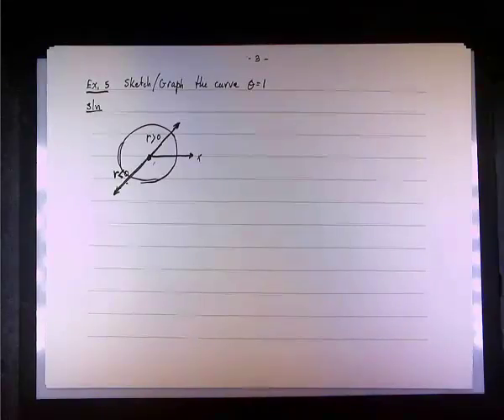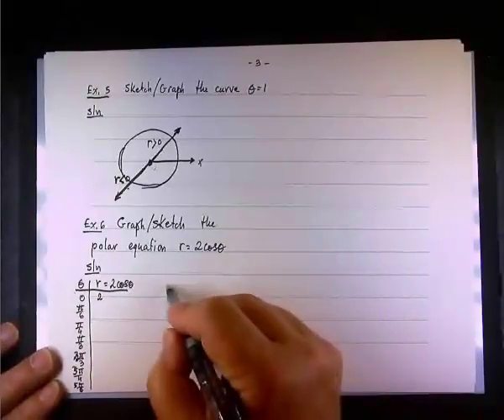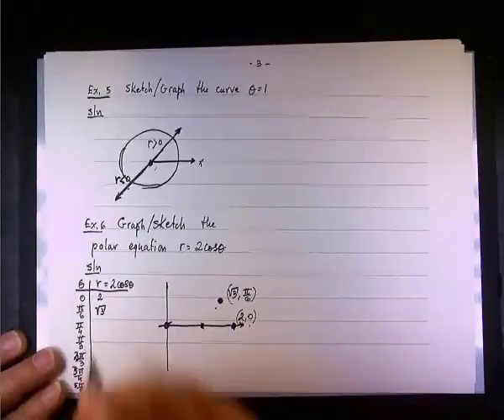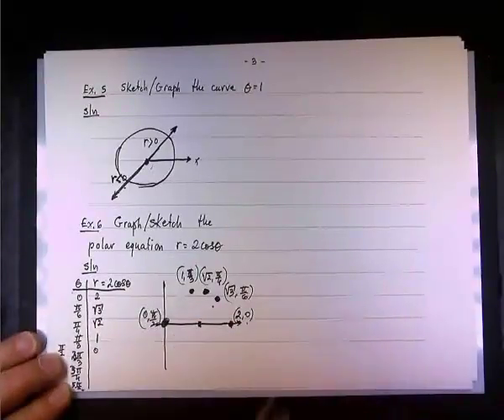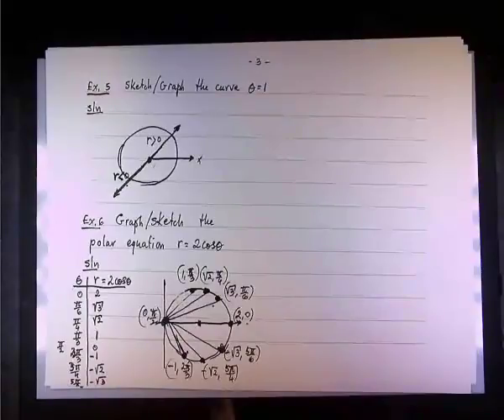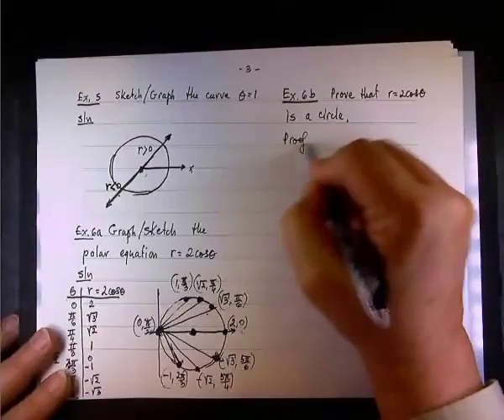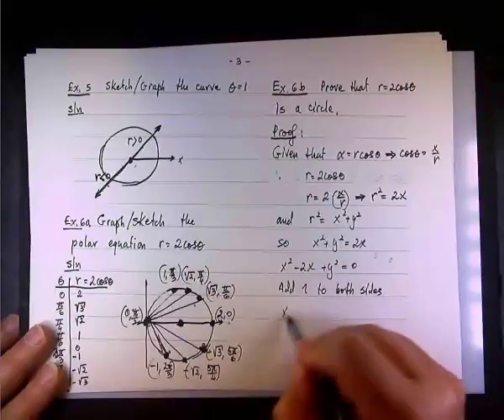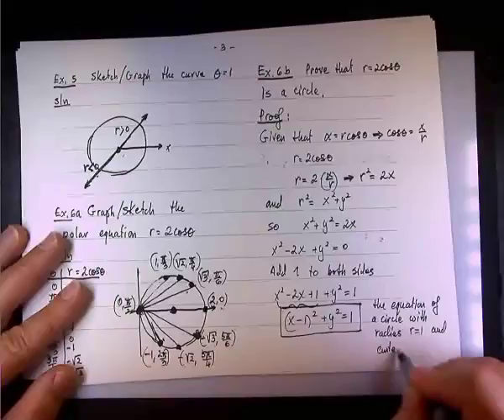Polar Curves - Ex. 6.mp4